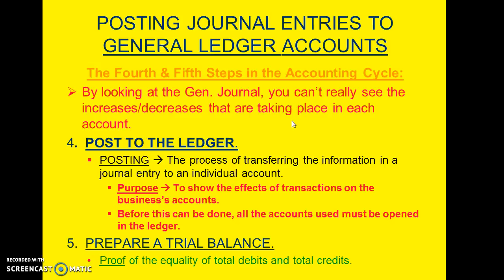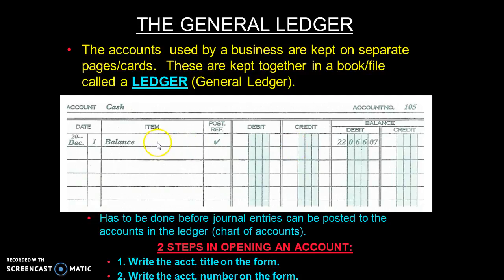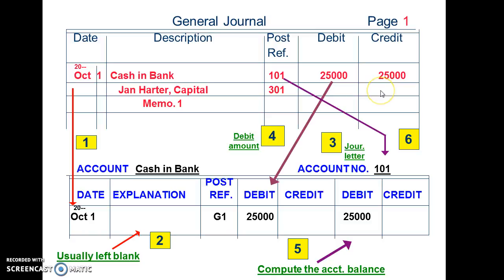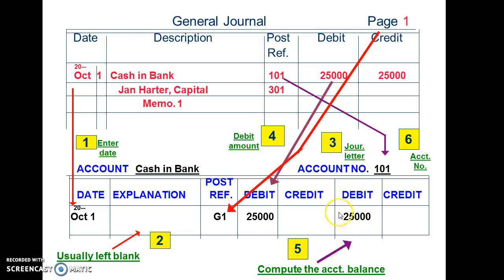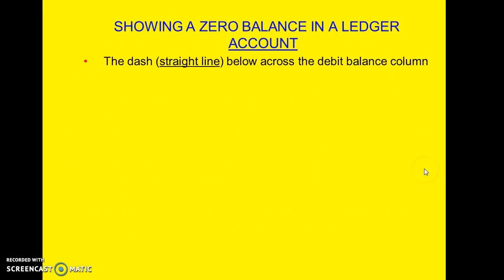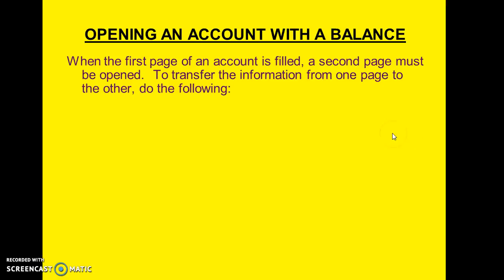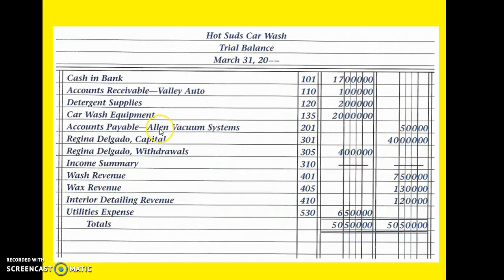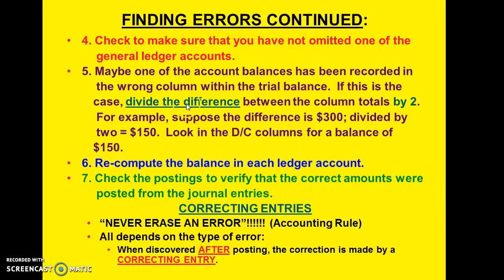Ch7 Part 1